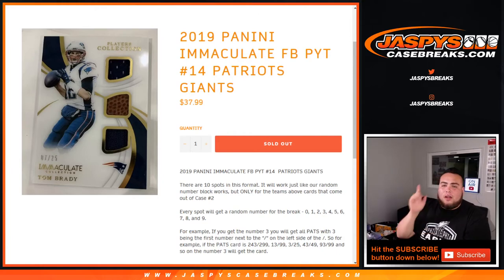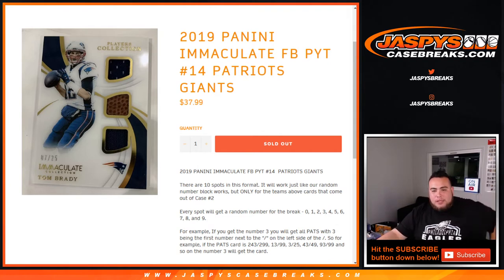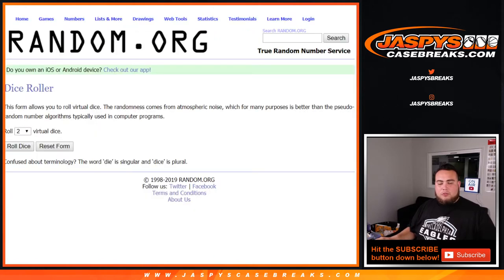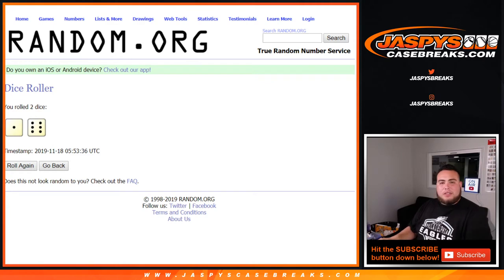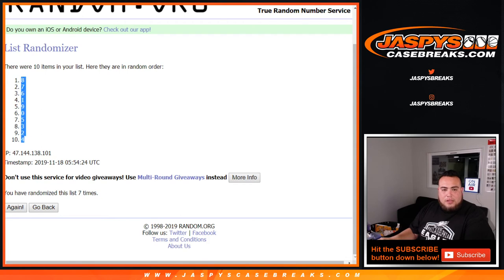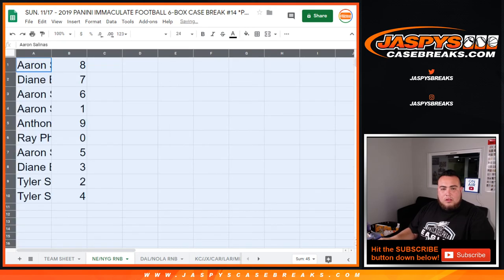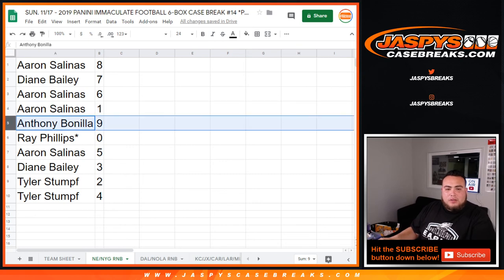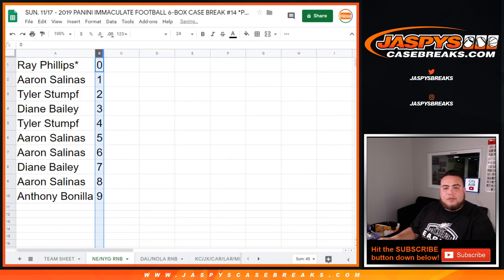SUN. 11/17 - 2019 IMMACULATE FOOTBALL 6-BOX CASE BREAK #14 *PYT* NE/NYG RNB